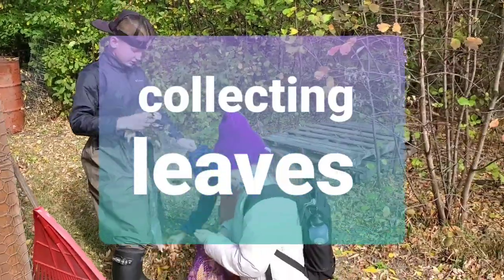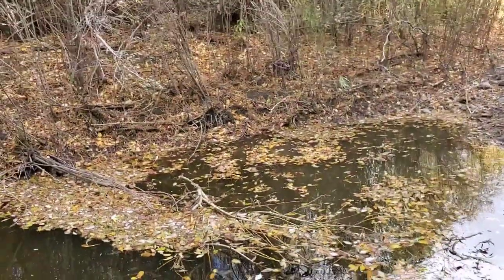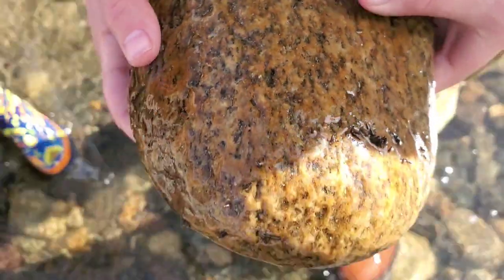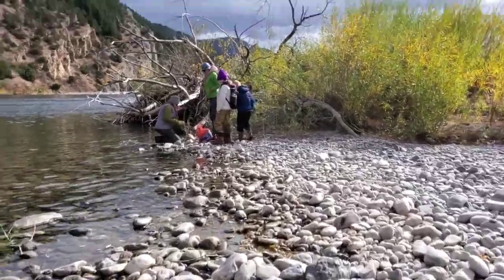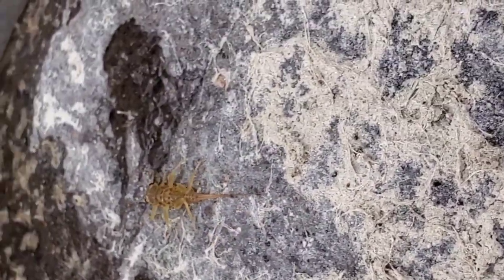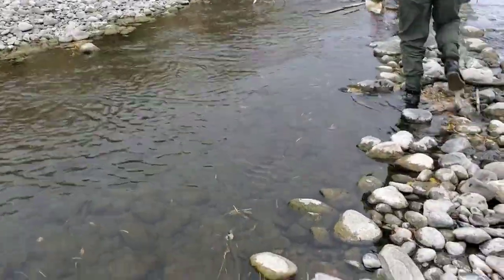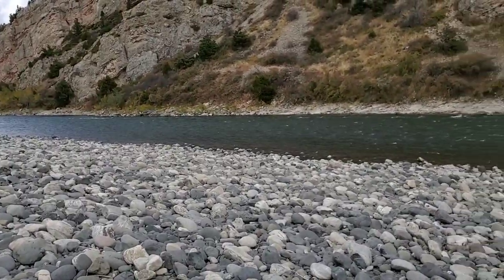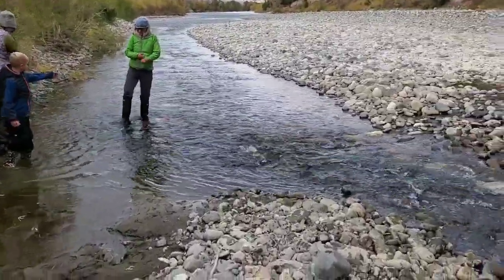putting leaf packs in the yellowstone river